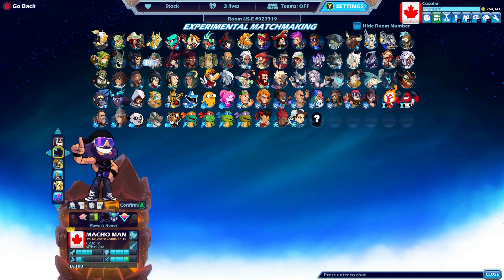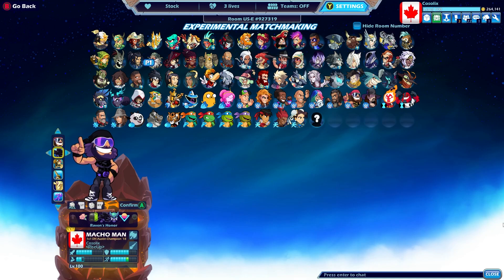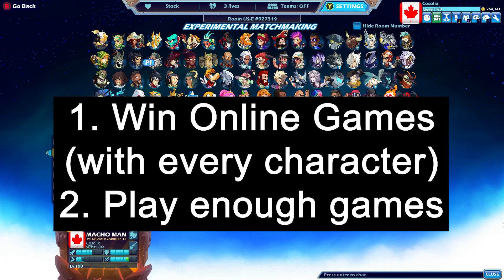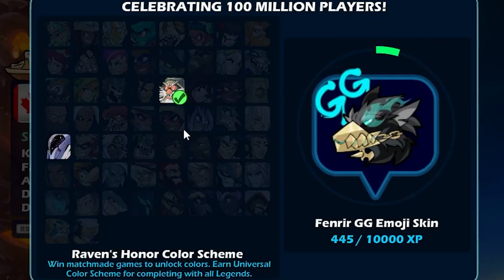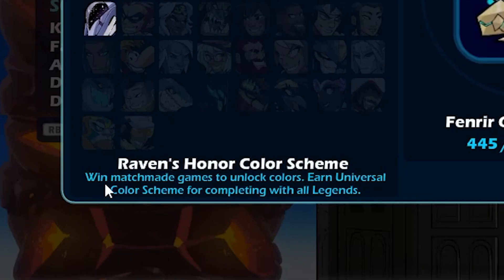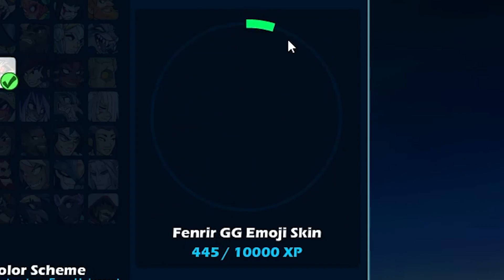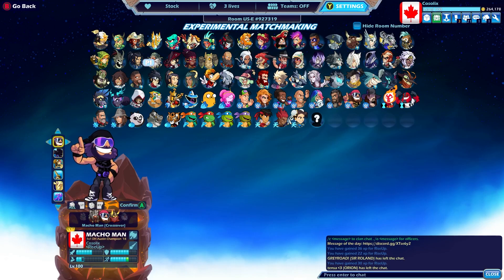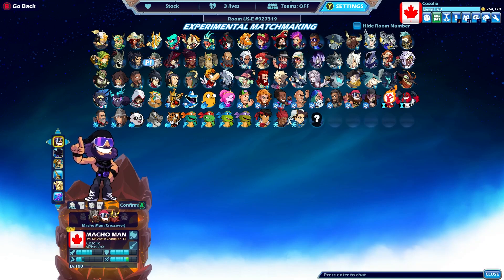How To Unlock NEW Black & Purple Colors + Fenrir Emote!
In this video, I teach you how to unlock the new black and purple colours as well as the fenrir emote in Brawlhalla!